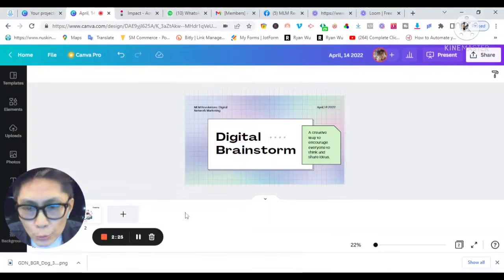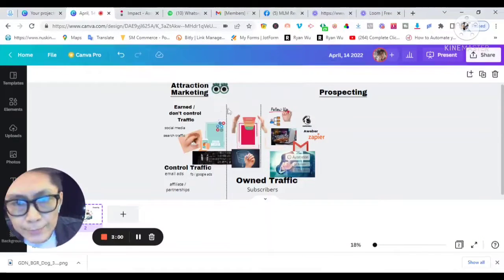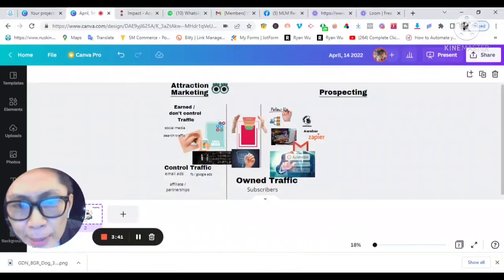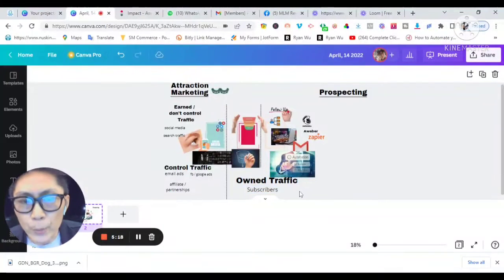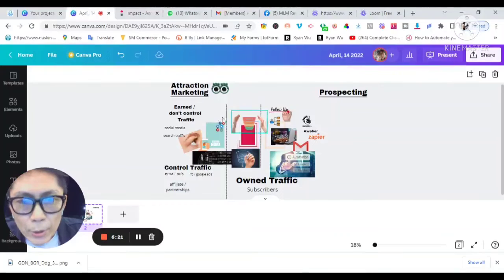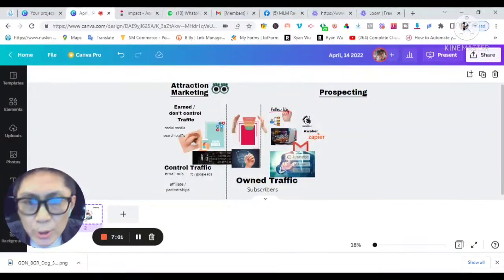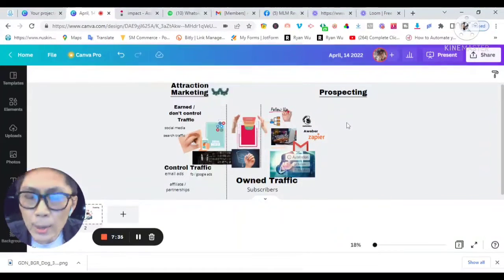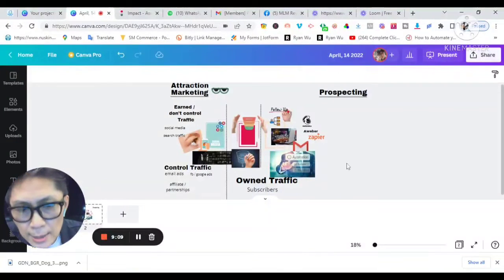Tutorials : How To Automate Your Network Marketing Business Using These Digital Tools